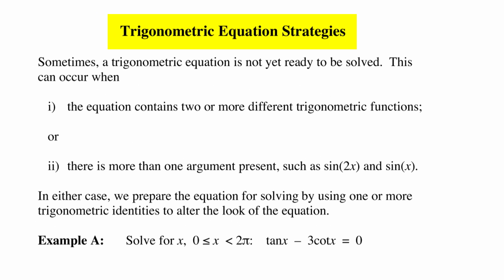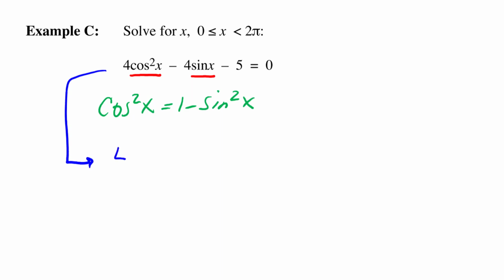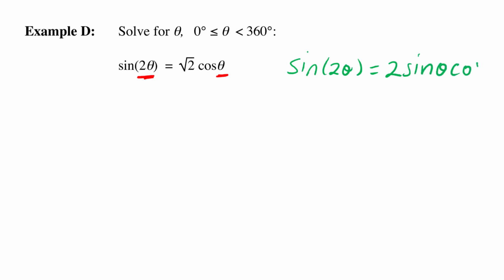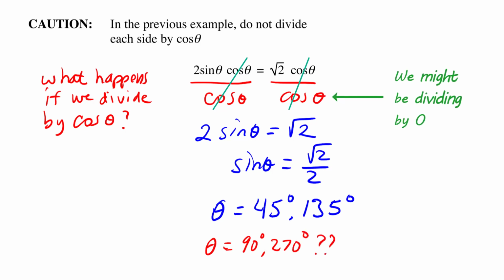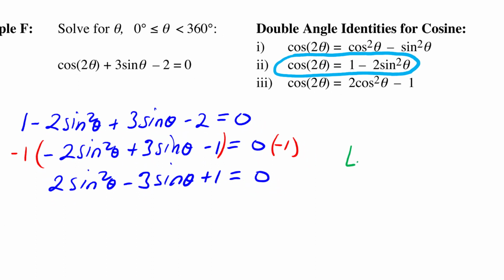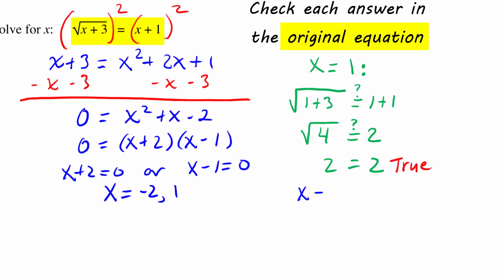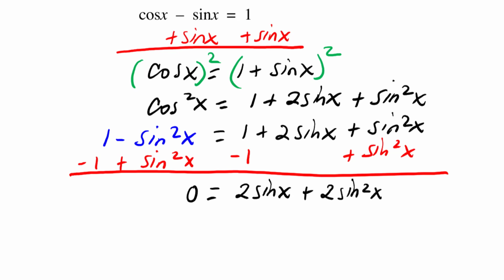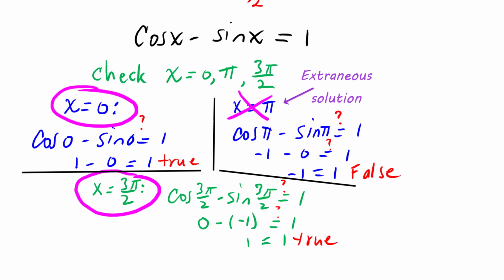Sec6-2 Trig Eqn Strategy Backup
Shows a variety of strategies for solving trig equations, specifically when the argument is a single variable.